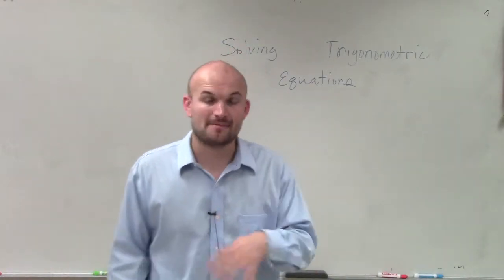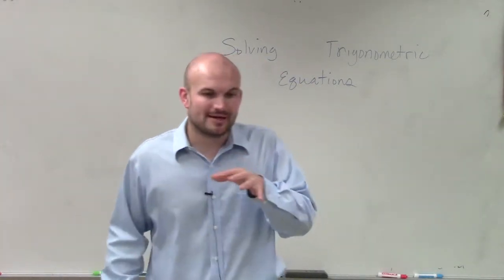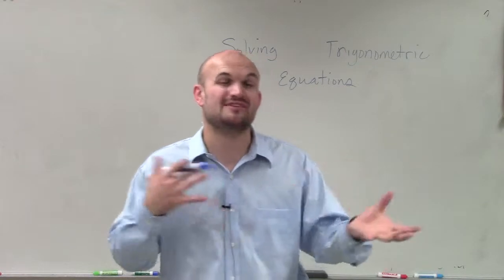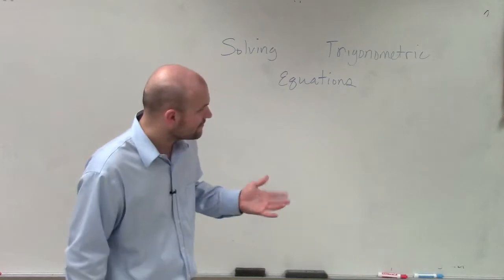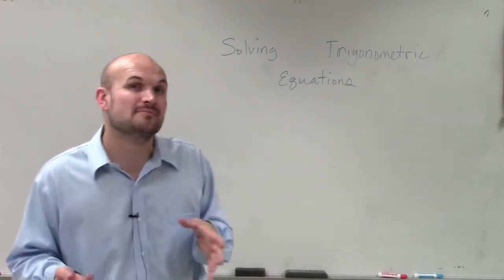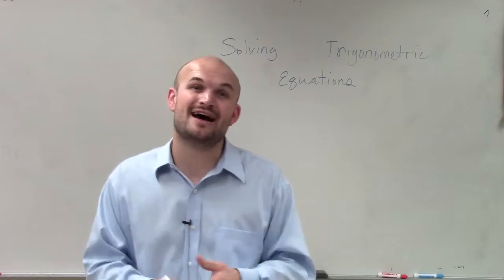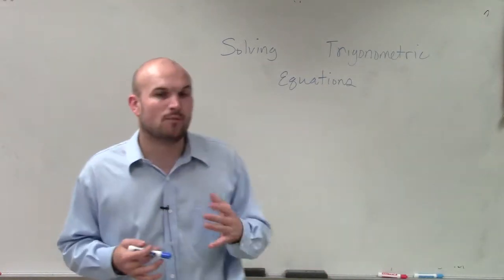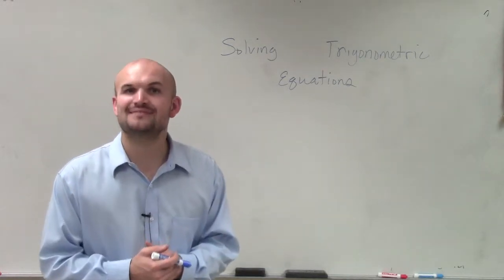What do I need to know for solving trigonometric equations